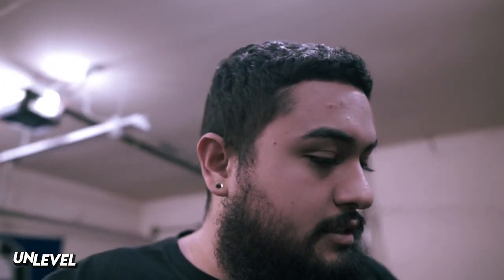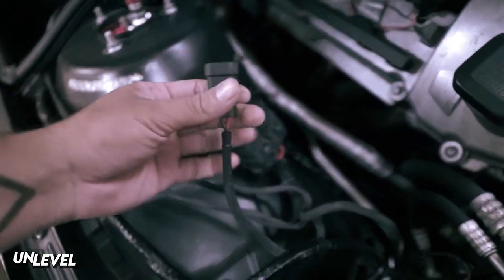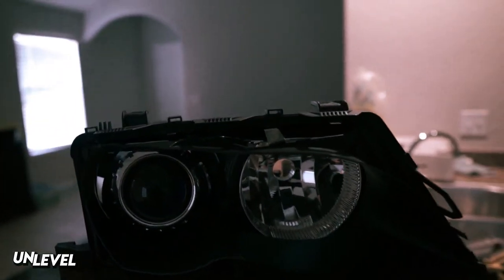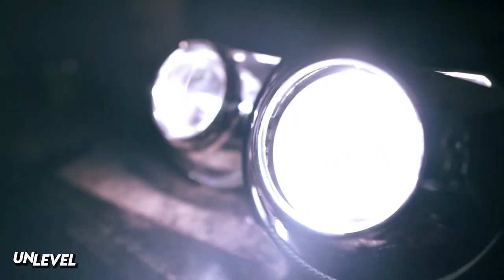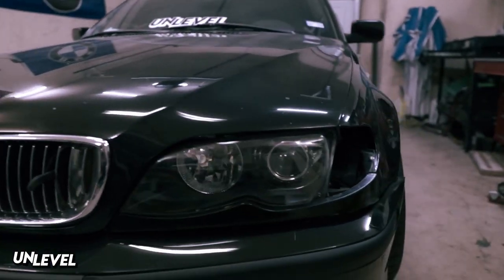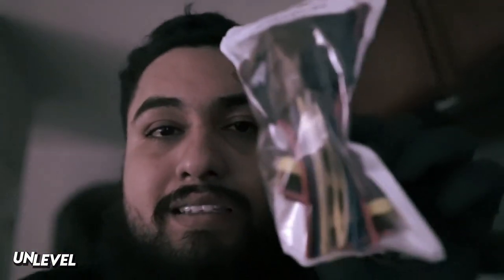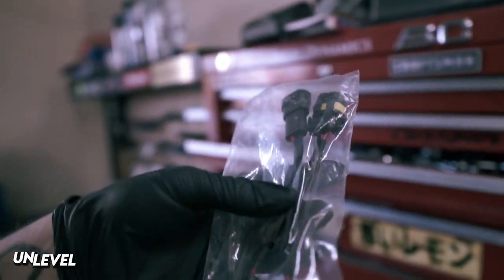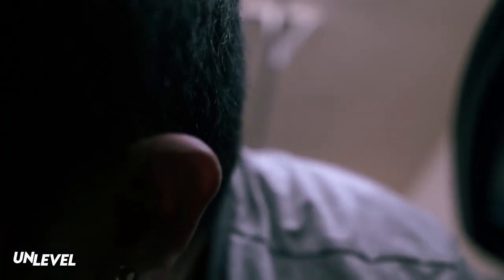E46 Wagon Headlight Upgrade: Quad Projector Retrofit!